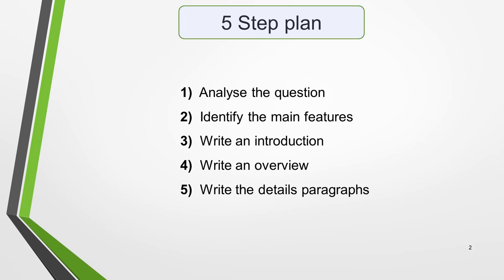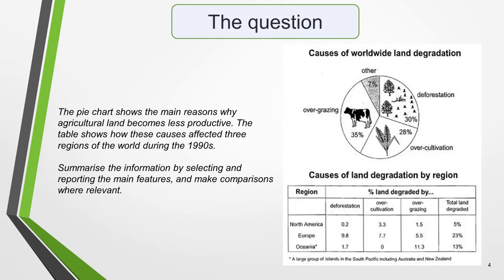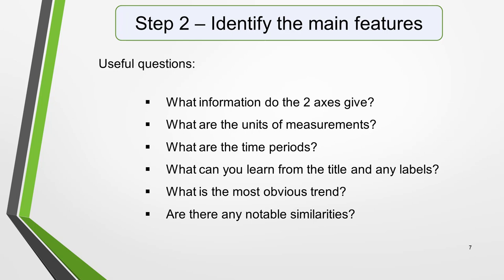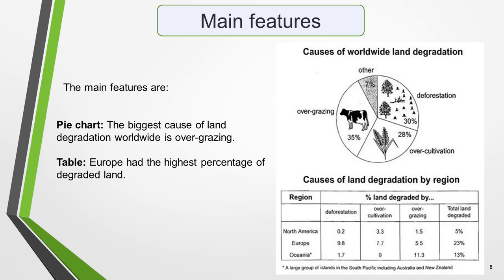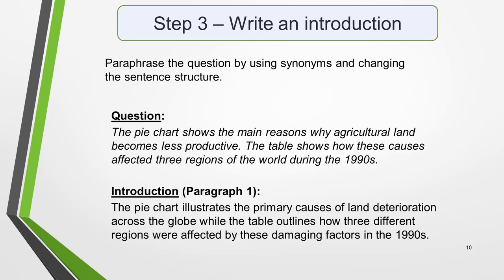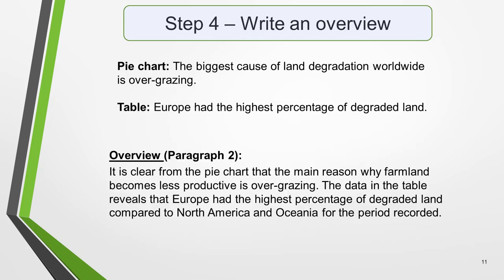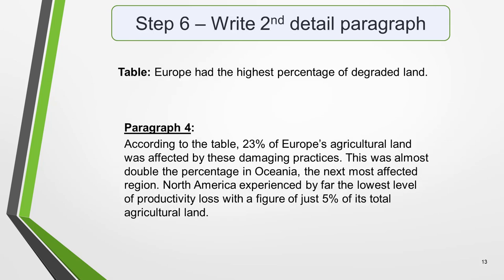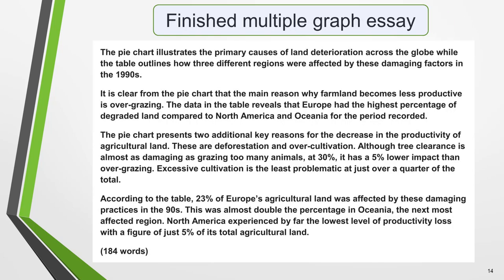IELTS Writing Task 1 – How To Write an IELTS Multiple Graph Essay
Follow this step-by-step lesson on IELTS Multiple Graph essays. Discover how to plan, identify key features and structure a high-scoring essay.

Work through a practice question with me to create a model multiple graph essay.

Here is the link to the multiple graph lesson on the website where you can view the graphic as we work on it:

Click this link to go to the writing section of my to find all the lessons on Task 1 and 2 essays.